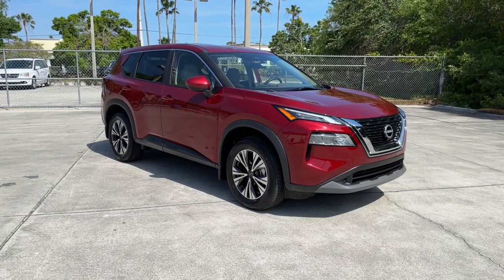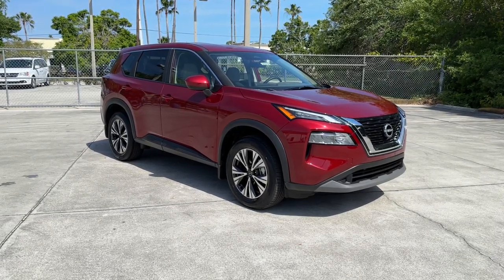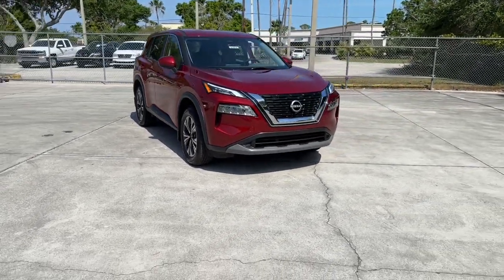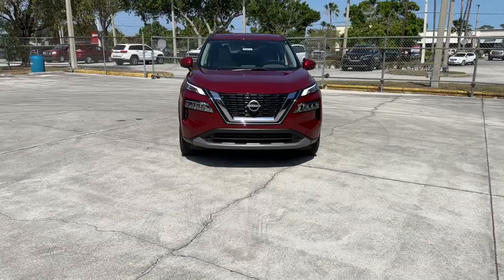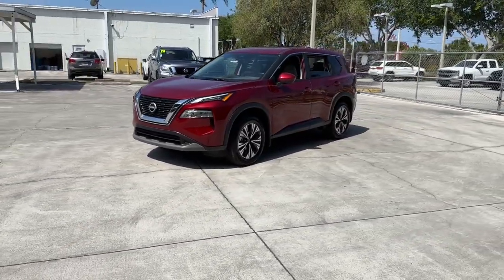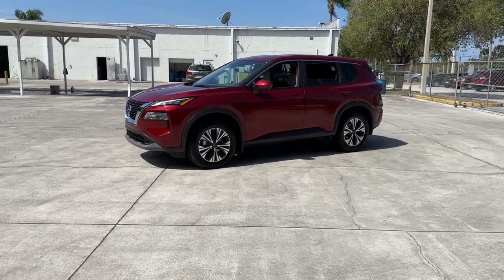2023 Nissan Rogue Vero Beach, Fort Pierce, Sebastian, St. Lucie Melbourne, FL 23272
Scarlet Ember Tintcoat New 2023 Nissan Rogue SV available at Sutherlin Nissan Vero Beach. Servicing the Fort Pierce, Sebastian, St. Lucie, and Melbourne Florida area.

#{MAKE}
#{MODEL}
2023 Nissan Rogue SV - Stock#: 23272

LIGHT GRAY PRIMATEX LEATHERETTE SEAT TRIM LIGHT GRAY CLOTH SEAT TRIM [L92] FLOOR MATS W/1-PIECE CARGO AREA PROTECTOR -inc: seatback protector First Aid Kit SCARLET EMBER TINTCOAT [B93] CHROME REAR BUMPER PROTECTOR [B92] BLACK SPLASH GUARDS (SET OF 4) Turbocharged Front Wheel Drive Power Steering ABS 4-Wheel Disc Brakes Brake Assist Brake Actuated Limited Slip Differential Aluminum Wheels Tires - Front All-Season Tires - Rear All-Season Temporary Spare Tire Heated Mirrors Power Mirror(s) Rear Defrost Privacy Glass Intermittent Wipers Variable Speed Intermittent Wipers Rear Spoiler Power Door Locks Daytime Running Lights Automatic Headlights LED Headlights Automatic Highbeams AM/FM Stereo Satellite Radio Bluetooth Connection WiFi Hotspot Smart Device Integration Requires Subscription MP3 Player Steering Wheel Audio Controls Auxiliary Audio Input Power Driver Seat Bucket Seats Driver Adjustable Lumbar Pass-Through Rear Seat Rear Bench Seat Adjustable Steering Wheel Trip Computer Power Windows Keyless Entry Power Door Locks Keyless Entry Power Door Locks Keyless Start Cruise Control Adaptive Cruise Control Climate Control Multi-Zone A/C A/C Cloth Seats Driver Vanity Mirror Passenger Vanity Mirror Driver Illuminated Vanity Mirror Passenger Illuminated Visor Mirror Remote Engine Start Keyless Start Power Windows Power Door Locks Trip Computer Immobilizer Cruise Control Steering Assist Traction Control Stability Control Traction Control Front Side Air Bag Rear Parking Aid Front Collision Mitigation Driver Monitoring Rear Collision Mitigation Telematics Requires Subscription Blind Spot Monitor Lane Departure Warning Lane Keeping Assist Lane Departure Warning Tire Pressure Monitor Driver Air Bag Passenger Air Bag Front Head Air Bag Rear Head Air Bag Passenger Air Bag Sensor Front Side Air Bag Rear Side Air Bag Knee Air Bag Child Safety Locks Back-Up Camera